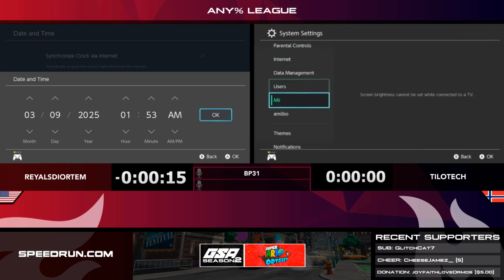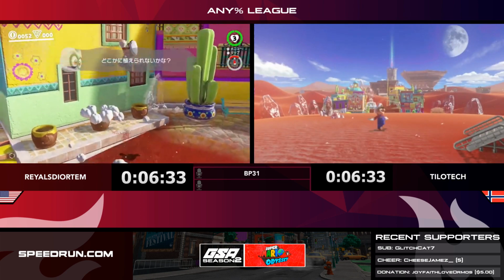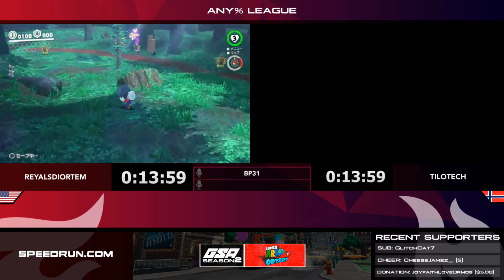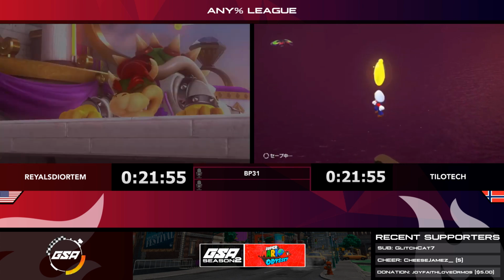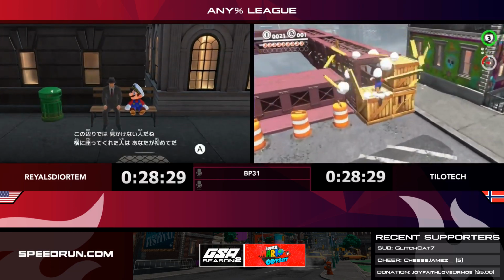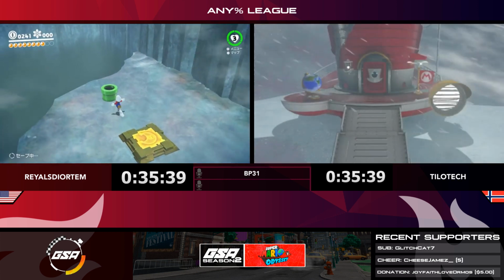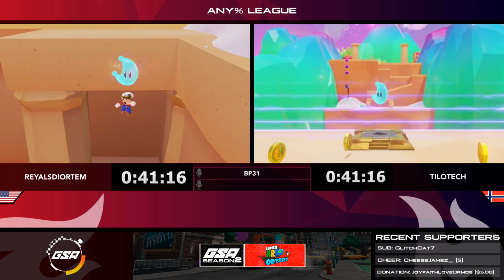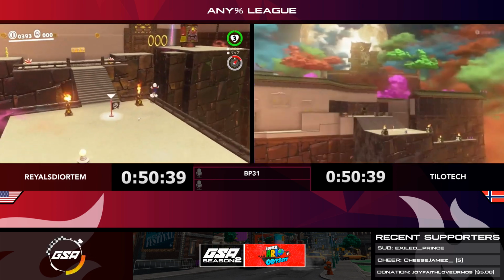reyalsdiorteM vs TiloTech | Regular Season | GSA SMO Any% Speedrun League Season 2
reyalsdiorteM vs TiloTech in our Super Mario Odyssey Season 2 Any% Speedrun League!